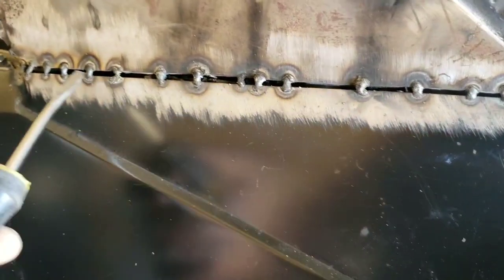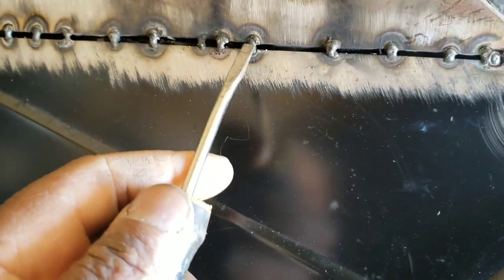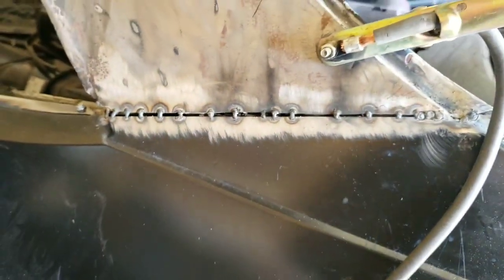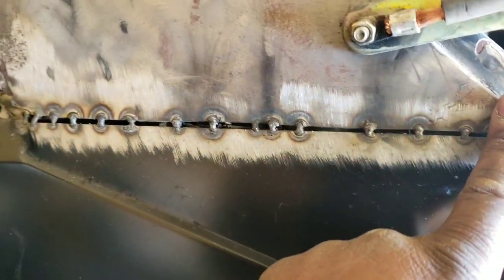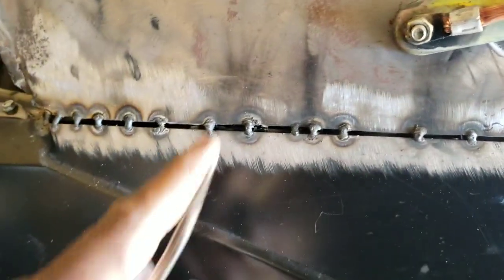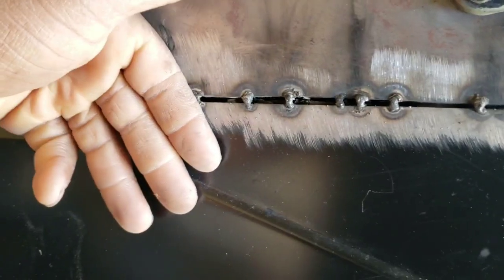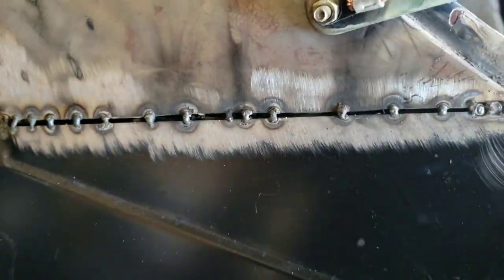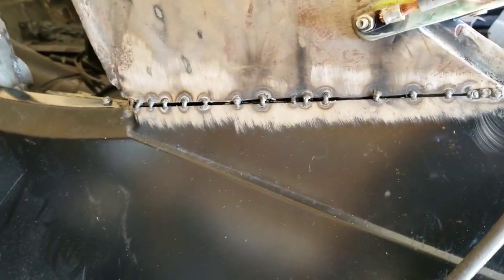How I fill in sheet metal gaps